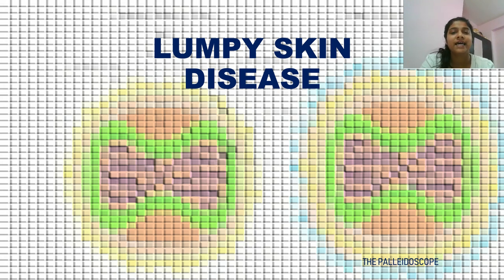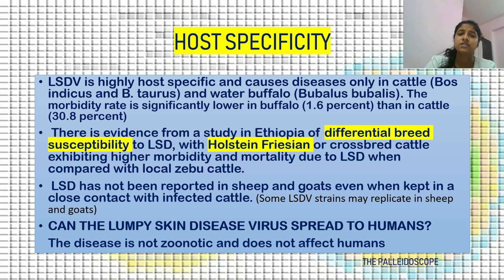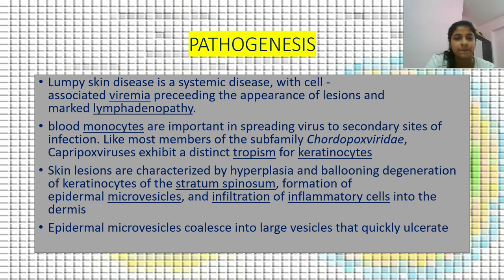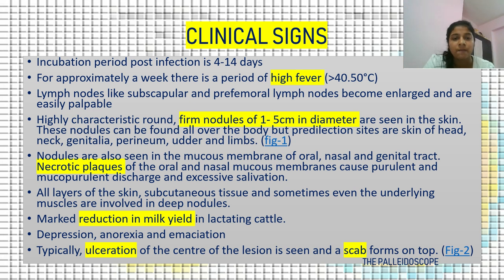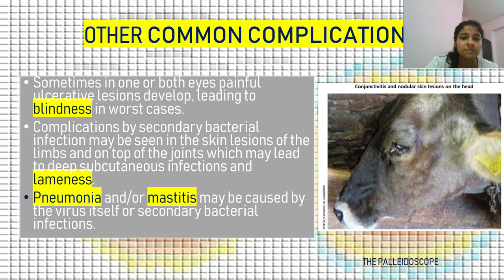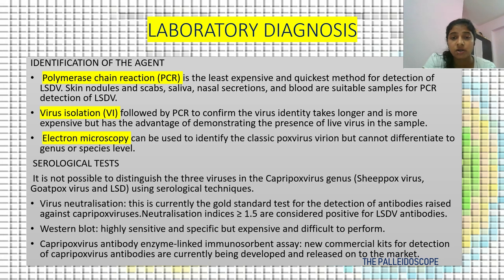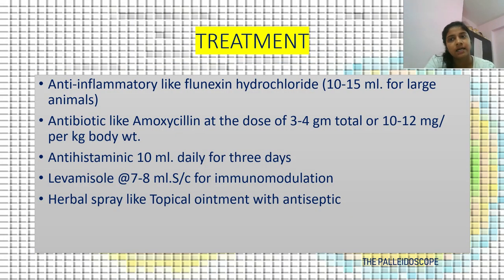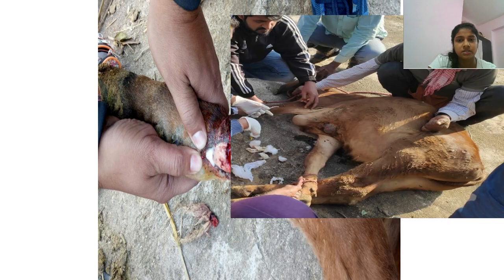Lumpy Skin Disease | All you need to know in 20 mins |Veterinary |UPSC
Lumpy skin Disease came to the light in India when India notified to OIE in August and questions were raised in the cattle export. The Chinese government issued warnings against import of cattle and related products from India.

So here's a video with all the imortant aspects covered on Lumpy skin disease with pictorial representations and easy explanation

🔥🔥THANK YOU WE ARE A FAMILY OF 1.58K SUBSCRIBERS NOW YAYYY! 🔥🔥  HOPING TO EARN YR SUBSCRIPTION TOO 😍

Any doubts come to the comment section. We will soon have a Question and Answer video if we get 500 comments in this video.

Any content from this video can't be copied without prior permission.

🔥🔥🔥🔥🔥 WATCH us more to LOVE us more

Digitek portable tripod (cum monopod)
​Smashtronics mic
​Boya mic
​Amazon basics 50-inch tripod
​Amazon basics 60-inch tripod